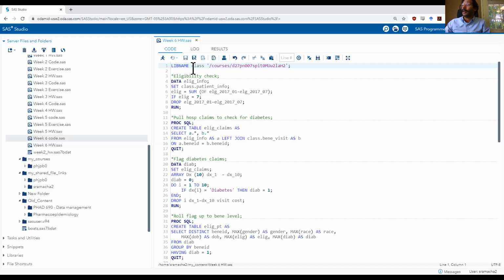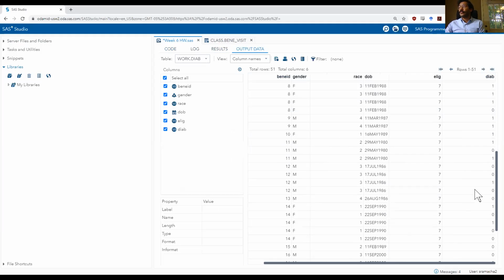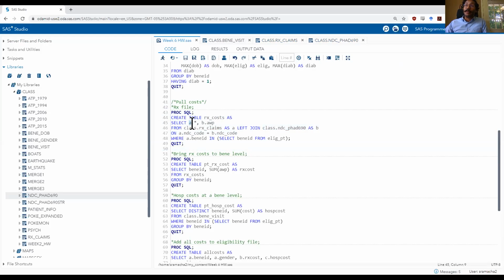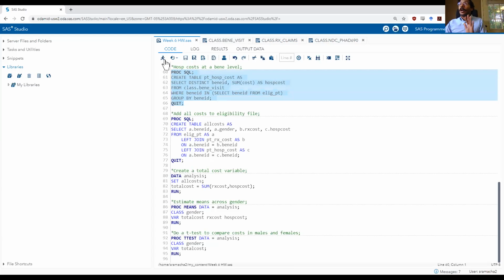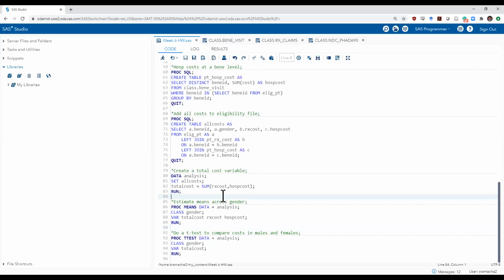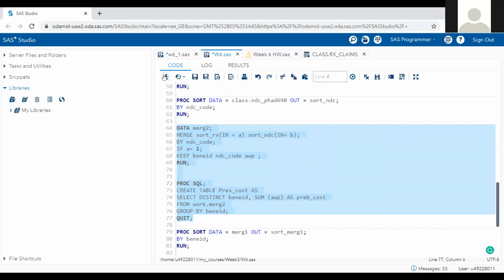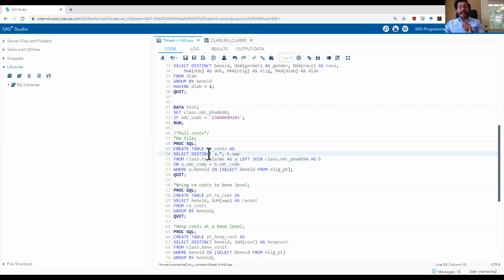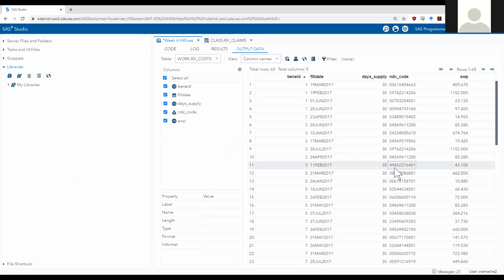SAS Bootcamp 6.8 - Q&A + HW